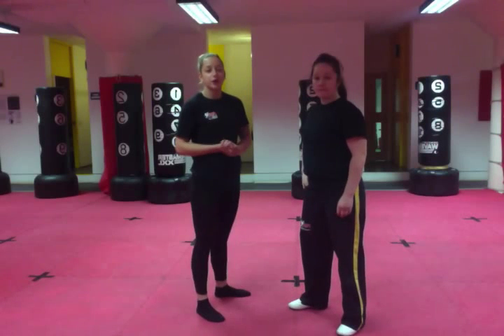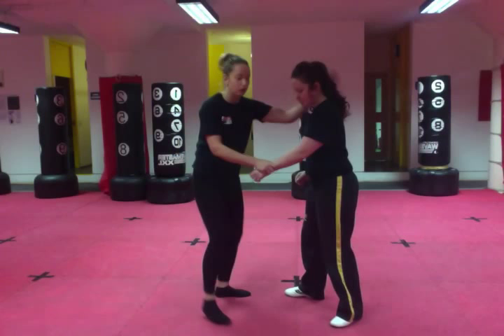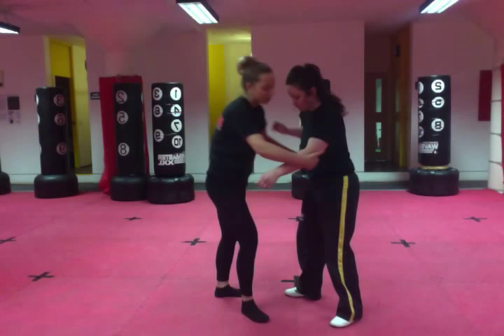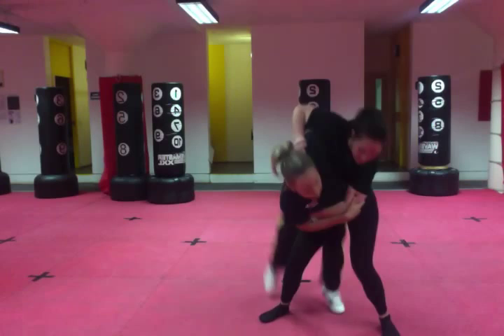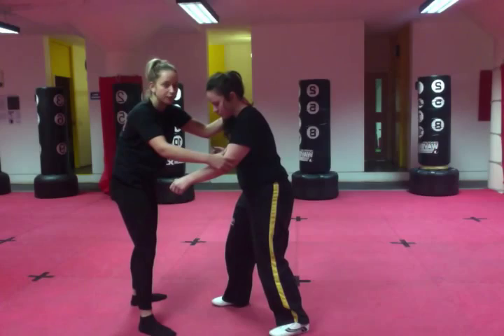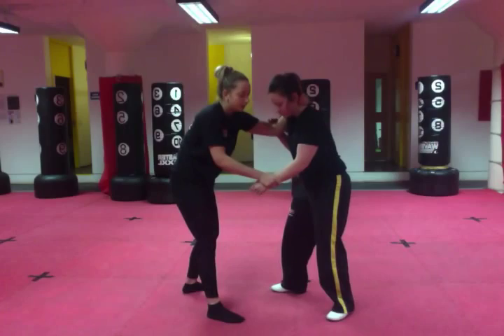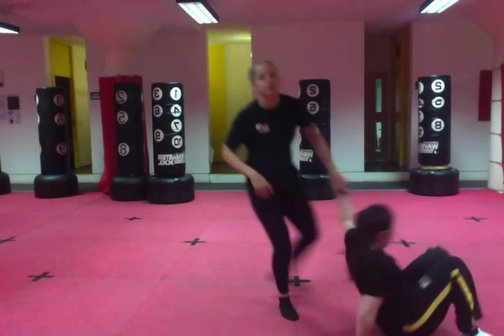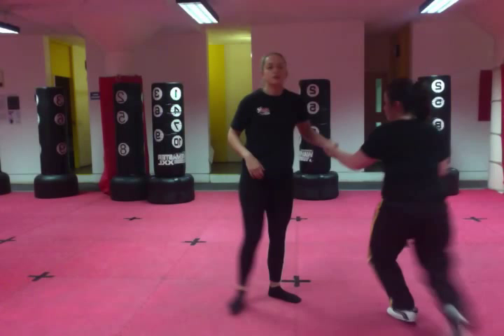Hip Throw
Laura Shipley From Family Martial Arts Liverpool takes you through two variations of a hip throw